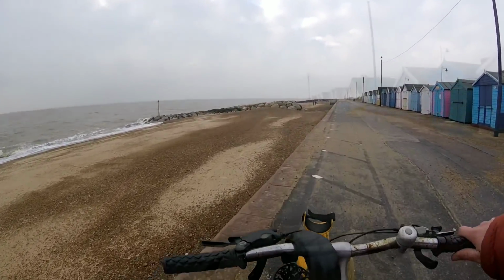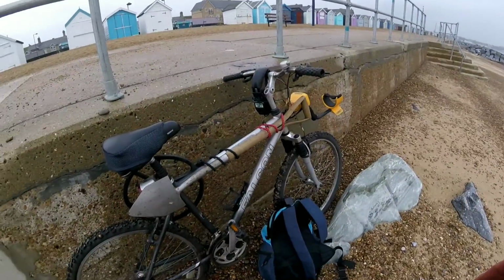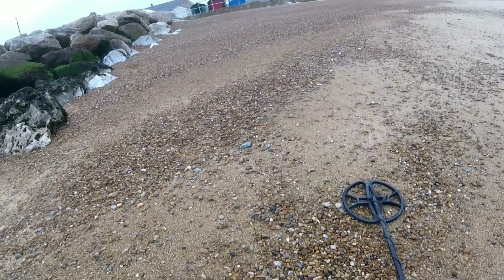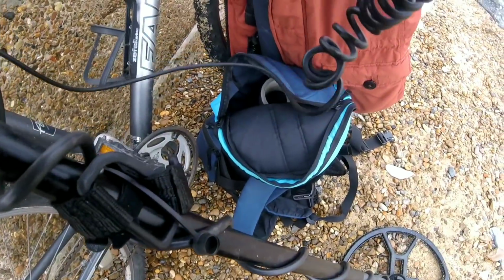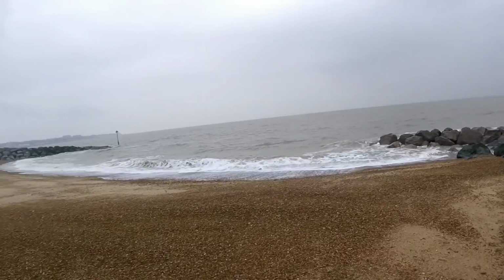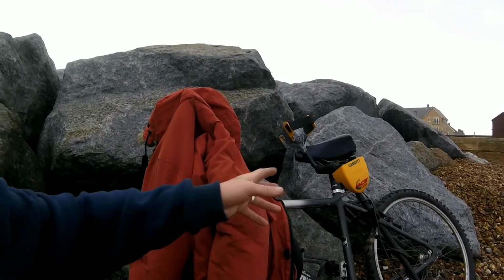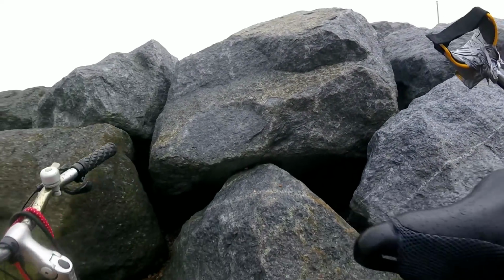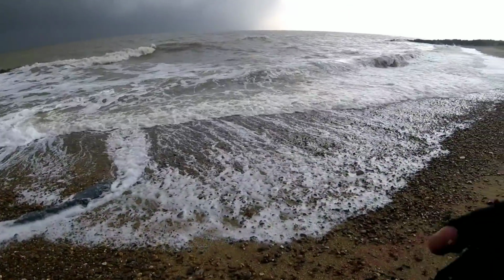I've had enough!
Nothing is going right at the moment. so the less said the better.
                            The End

watch this space. LOADS MORE TO COME AND WHO KNOWS WHAT WILL BE DISCOVERED...

So from the bottom of my heart - thank you.

Metal Detecting 2018
UK 🇬🇧 Metal Detecting
Suffolk, England.

INSTAGRAM WILL BE UPDATED REGULARLY
SO BE SURE TO CHECK IT OUT  @180felixstowehunter

You never know what's around the corner. It could be a hoard. One can dream can't they 😉
👍🏻WHOOP WHOOP👍🏻

METAL DETECTING metal detecting metal detect METAL DETECT adventures ADVENTURE ADVENTURES ADVENTURER adventurer Adventure Adventures Adventurer 180FelixstoweHunter 180 Felixstowe hunter Hunter FELIXSTOWE HUNTER 180FELIXSTOWEHUNTER BEACH beach FORESHORE seaside sea side town sea front on the beach in the sea sand on pebbles pebble pebbled island shingle sandy water under underwater UNDERWATER dive under diving metal detecting uk Uk UK U.K Europe gold found treasure hunting solid silver medal golden coin artifacts artifact museum record recorded find of finds from era century Cerca C. Suffolk east not west or north or south or even east Anglia East Anglia known as east angles where Norwich has Boudicca or is it pronounced bou-de-see-her or bou-dika ? Who knows? The question remains unsolvable not solvable but clean coins and artefacts finding real treasures found cleaning easy as 1 2 3 using solutions and methods of coin cleaning 2016 and this year 2017 from vinegar to lemon from bicarbonate of soda or bicarb can be baking powered not baked powder to aluminium or aluminum uk birth British pronouncing pronunciation told ways of speaking as USA or United States of America speak English like England which London is the capital or old londinium or was it londinium used by the romans known as Roman roads across the entire country and peninsular or county of London the country or countries border or boarded with other countries like wales of which capital is Cardiff with other cities etc or is it ect domain name correct spelling mistakes my bad teacher or teachings through to Glasgow and Edinburgh for Scotland in the highlands but not as far as Iceland back to York castle early medieval foundations treasure trove from Bronze Age Iron Age years very much old timeline of events from dinosaurs and bones found remains unearthed soil ace